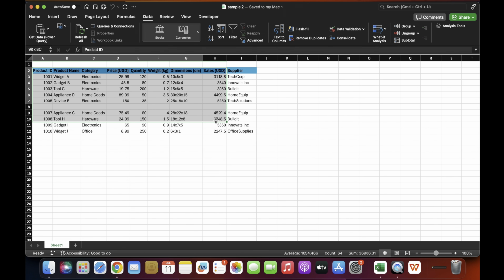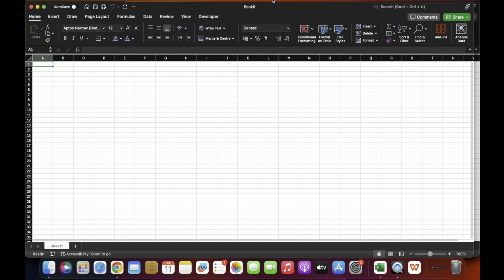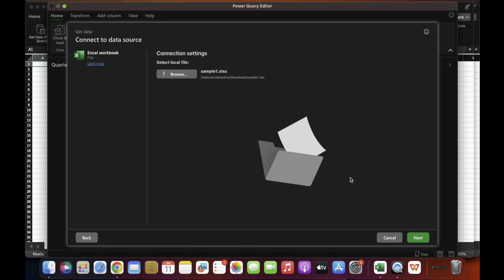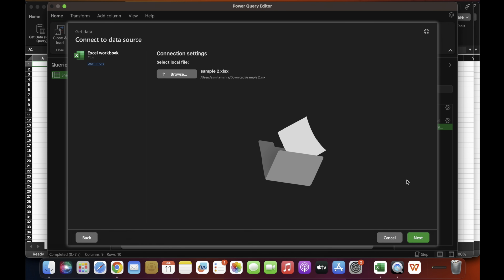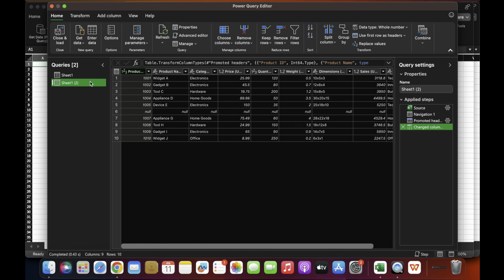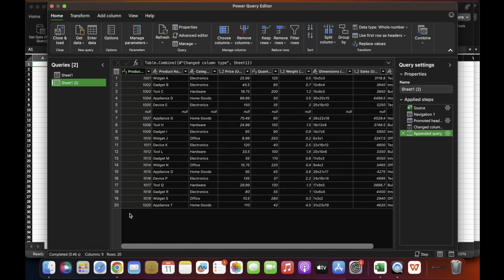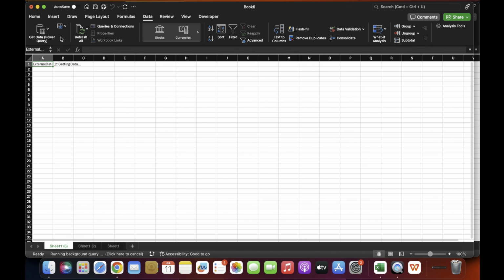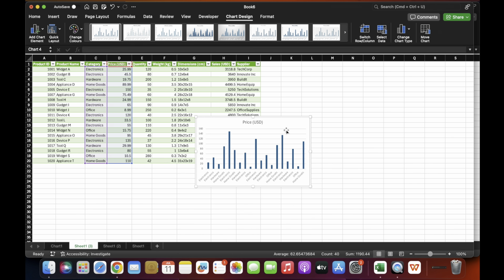Combine multiple files in Excel in few seconds! | Easiest way | Consolidate files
🚀 Unlock the Power of Microsoft Query Editor in Excel! 🚀

In this video, we're diving deep into the Microsoft Query Editor, your ultimate tool for data management and transformation. Learn how to clean, organize, and analyze your data like a pro with these simple yet powerful techniques!

🔹 What's Inside?

Step-by-Step Guide to opening and navigating the Query Editor

1. Pro Tips for removing, filtering, and splitting columns
2. Amazing Hacks for removinng blank rows and columns
3. Quick & Easy Methods to load transformed data back into Excel

🌟 Why You’ll Love This Video:

1. Save hours on data cleaning and preparation ⏳
2. Master Excel's hidden gem for advanced data tasks 🎓
3. Impress your boss and colleagues with your new skills 💼

👉 Hit PLAY and Transform Your Data Today!